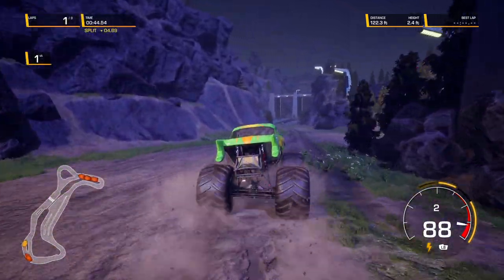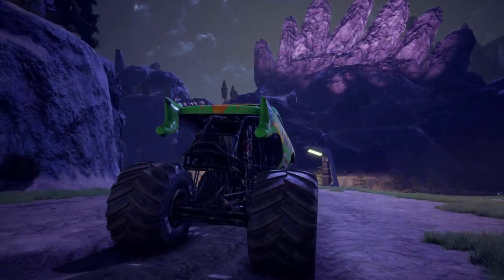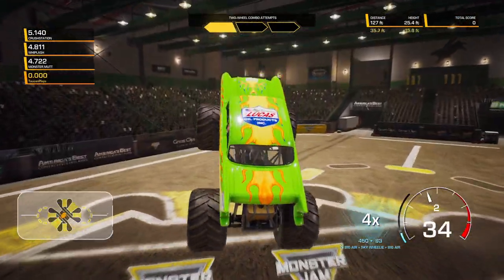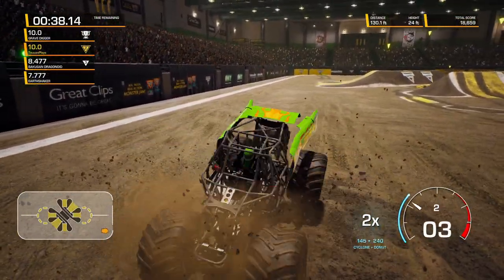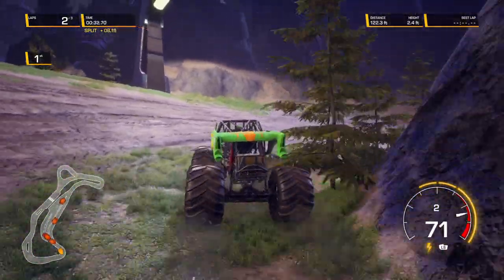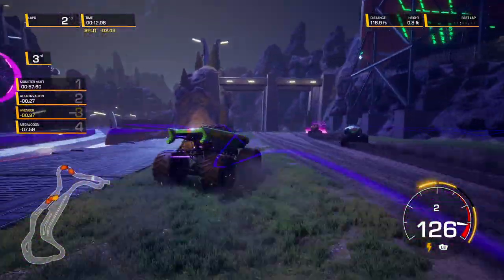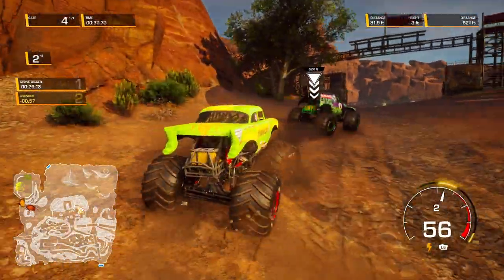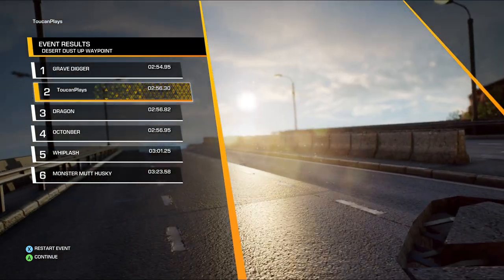Monster Truck Avenger Unleashed in Monster Jam Steel Titans 2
Get ready for an epic display of crushing power and awe-inspiring stunts as the Monster Truck Avenger takes center stage in Monster Jam Steel Titans 2. Watch as this fierce machine dominates the arena with its massive wheels and incredible strength, leaving a trail of destruction in its wake. From high-flying jumps to crushing obstacles, Avenger will leave you on the edge of your seat. Don't miss this thrilling video as the Monster Truck Avenger makes its mark in Monster Jam Steel Titans 2!

@EvanStormOfficial I challenge you to a Derby Race!! :-D 11:34

Thanks to our newest subscriber:  ✨Ricky Suter✨ - Welcome to the flock! 🎉
463 Views - Jan 9, 2024

Chapter Timestamps:
00:00 Highlight/Introduction
02:20 Hidden World Collectable
03:21 Greensboro Timed Destruction
05:03 Greensboro Two Wheel Skills
06:47 Greensboro Freestyle
09:27 Skirmish: Derby Circuit Race
12:47 The Moat: Waypoint Race
16:15 Desert Dust Up: Waypoint Race
19:56 Outro